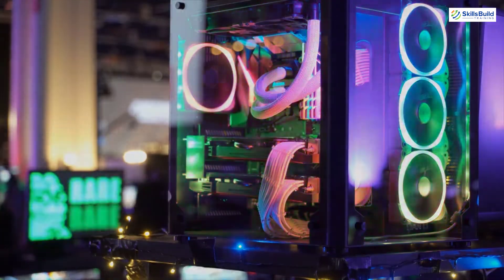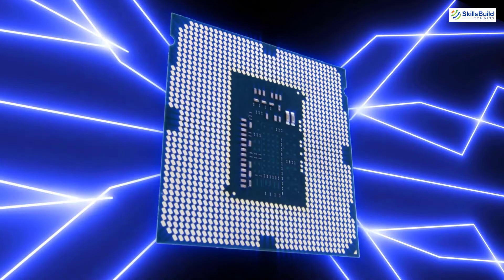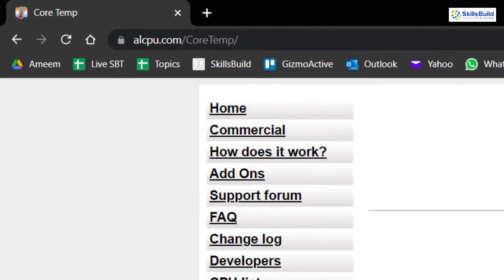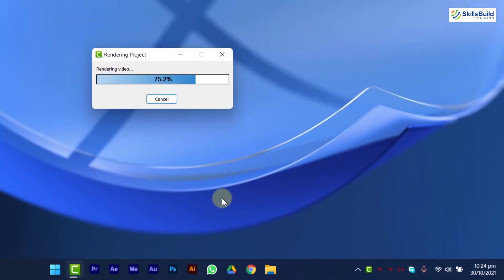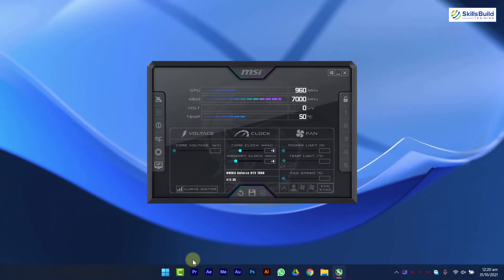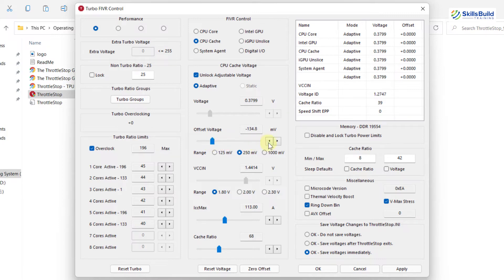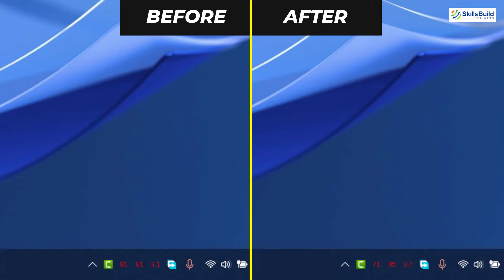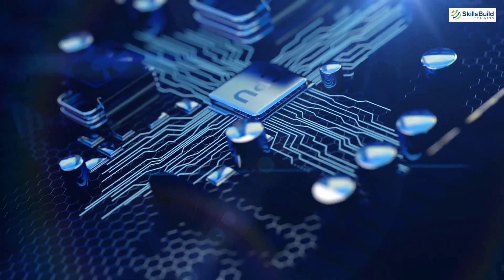🛠 How to Undervolt Your CPU to Reduce Heat and Increase Performance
In this video, I’ll show you a way to reduce the voltage given to the CPU without impacting the performance of the system.  This will result in less heat which will lead to increased performance.

If your PC fans are triggering more often and you are facing a decrease in overall performance, trying to Undervolt your CPU may be all you need.

⏰Timestamps⏰

00:00 Intro
00:23 Why a CPU Overheats?
01:08 What is Undervolting?
01:21 Why Should Your Undervolt Your CPU?
01:45 Pros & Cons
02:25 Steps to Follow
02:44 Monitor CPU Temperature
03:30 CPU Stress Test
05:44 Undervolt CPU Using ThrottleStop
08:02 Side-by-Side Comparison
08:26 Auto Start ThrottleStop
09:25 Outro